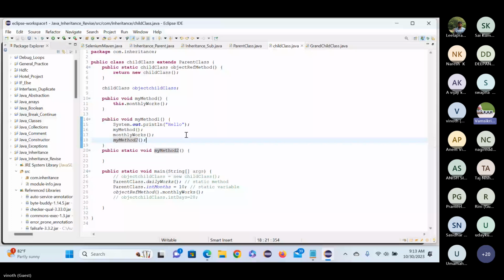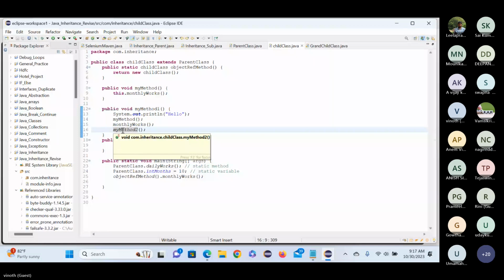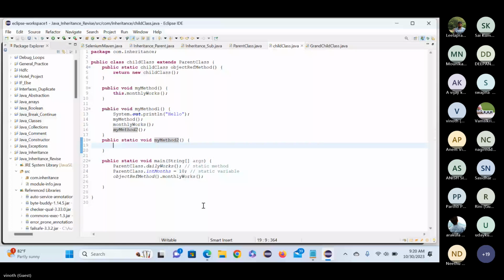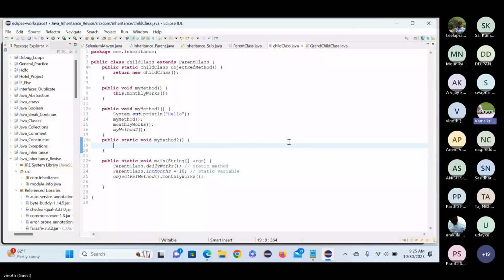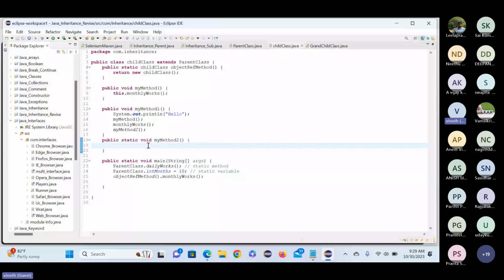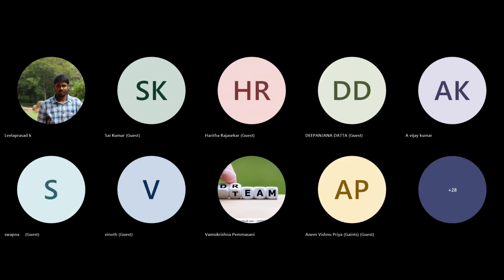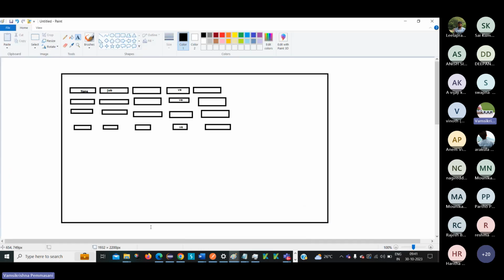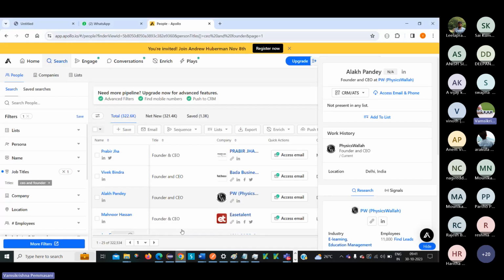Java Brush Up Session Part 2 | QO_BOX